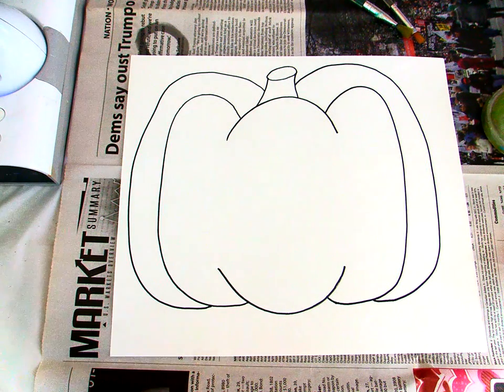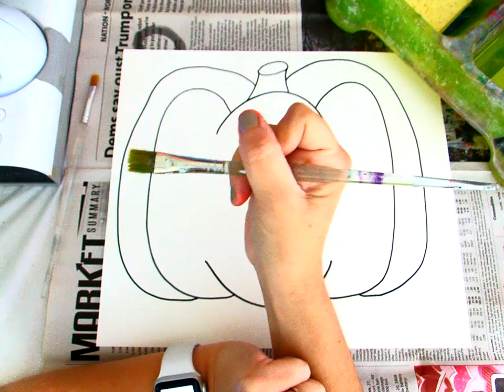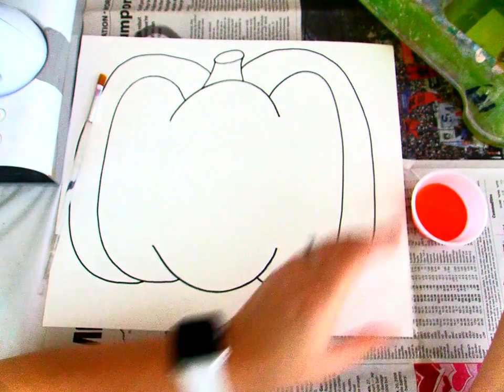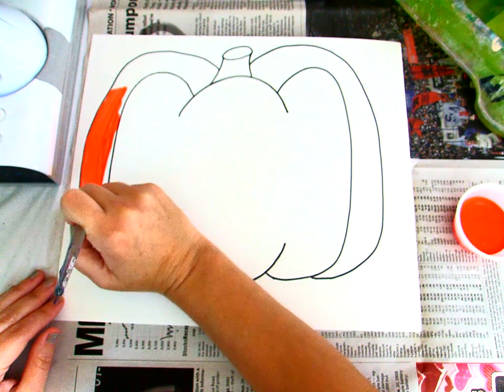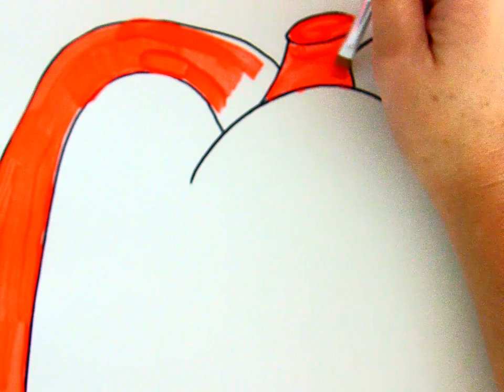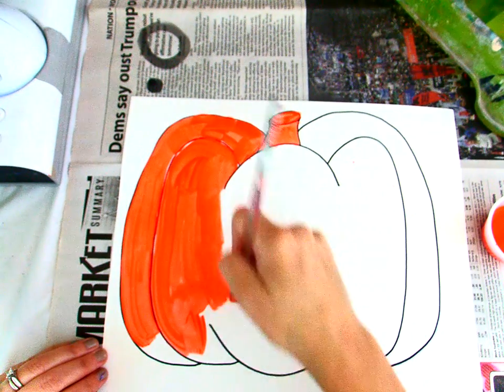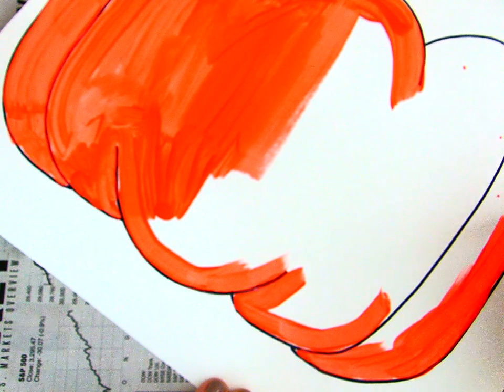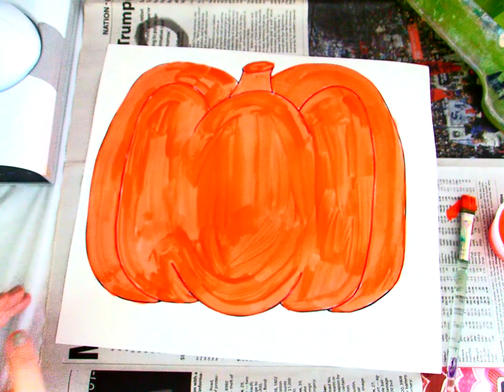Tempera Painting Kusama Pumpkins Art Lesson! Part 1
Paint a pumpkin with Tempera Paint to prepare for a Kusama Dot Pumpkin!